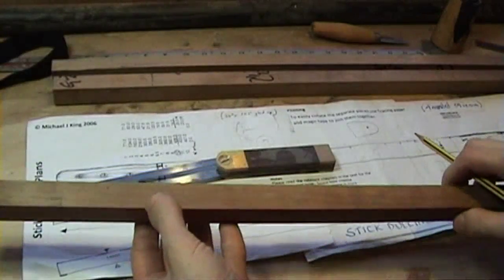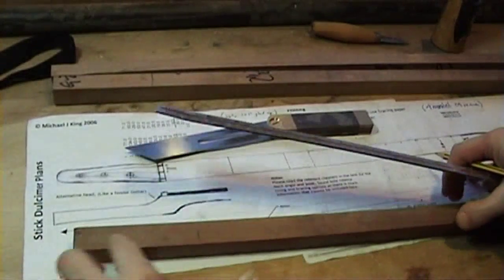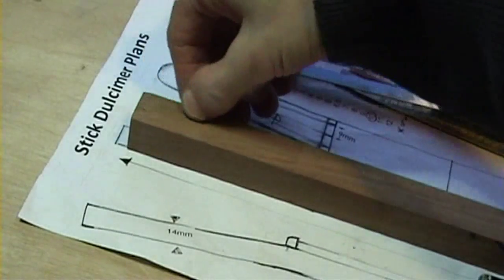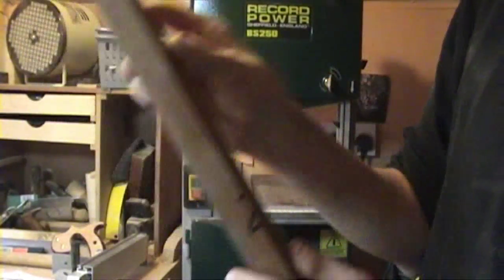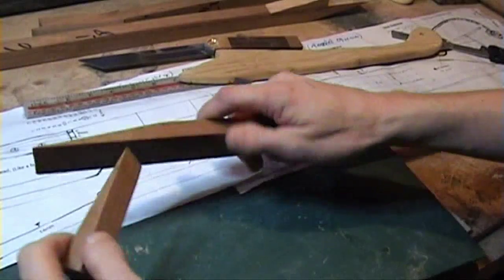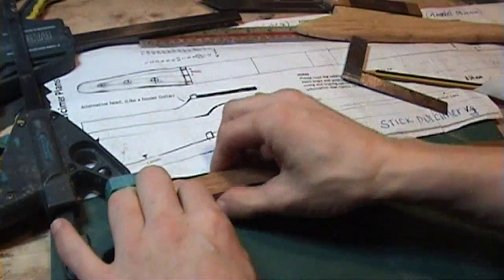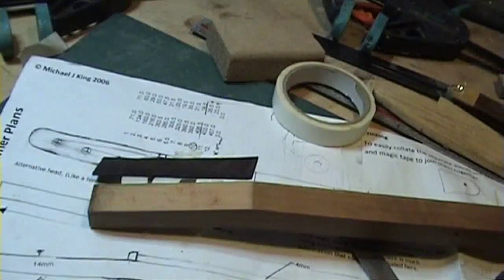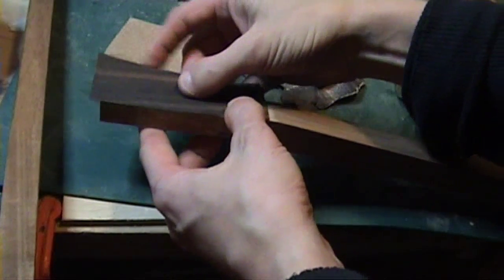Stick Dulcimer Making part 5.2: Making the neck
Stick Dulcimer Making Book  with full sized plans and course notes, available for sale on Amazon,

available as a standard paperback or hardcover version:
The book leads you through the Stick Dulcimer making course with all the updates included, chapter by chapter, focusing on simple luthier tips and techniques. The QR codes in the book help guide you with the making process, as well as linking to new contents and useful older videos. (They are scannable by almost any smartphone, and older ones with a free QR reader app).

The methods in the course could apply to many other kinds of string instrument.

I have spent the last two years working on this, updating my processes, filming extra content, and many months of formatting and editing. The book has plenty of content to explore, for players, as well as makers. I really hope for the book helps you on your creative journey!

If you have questions, please let me know!  Michael J King
etsy for Instruments, plans and accessories:
I have had to break down the neck making into 4 parts as each section needed to be clear.  The plans show a dovetail join and allude to the one piece neck/block) so I have focused on making that clearer in the video.  The dovetail method is more tricky and I stopped using it about 3 years ago in favour of this method shown.

Please note that I have had to work with no dust extraction on in order to film,  plus I have had to remove clamps to get a clear shot as well as raise the bandsaw blade higher.   I also don;t recommend working with a camera between you and your work!!  It takes 10 times longer :)

The Brass tailpieces are now in stock if you want to buy a set